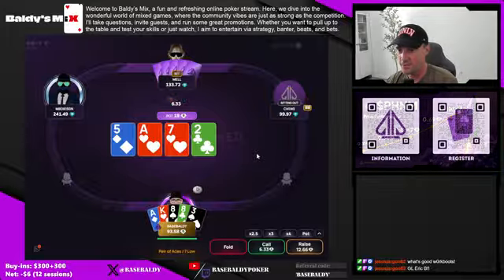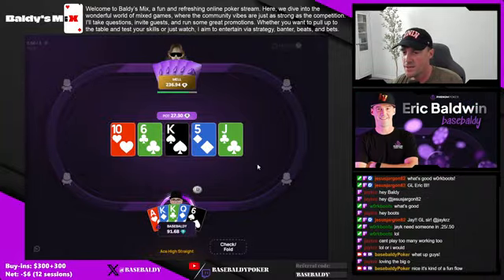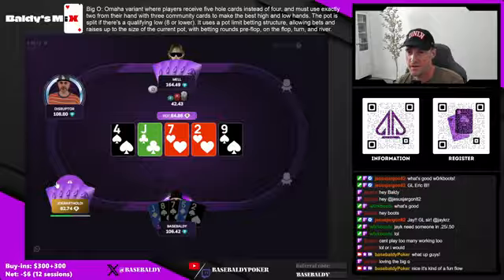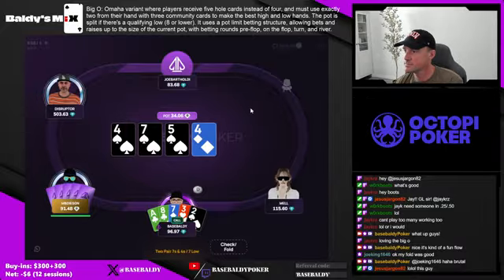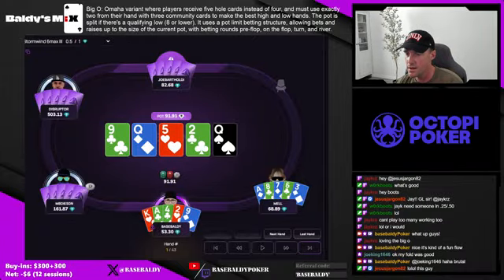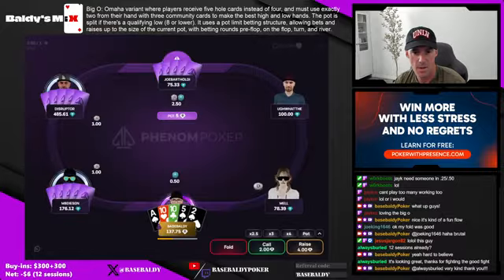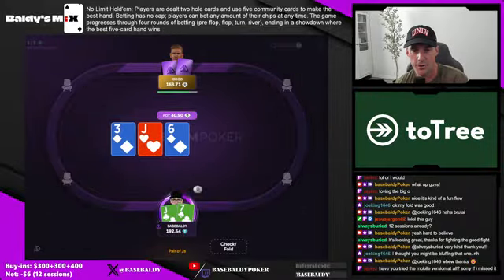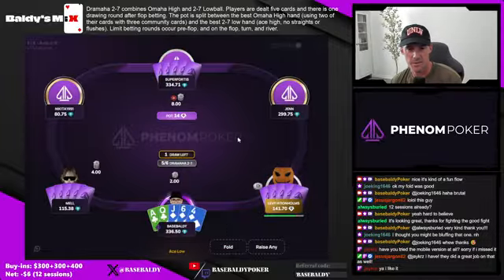Baldy's Mix - Join the Rebel Alliance at Phenom Poker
A fun, interactive, and refreshing mixed game poker stream.